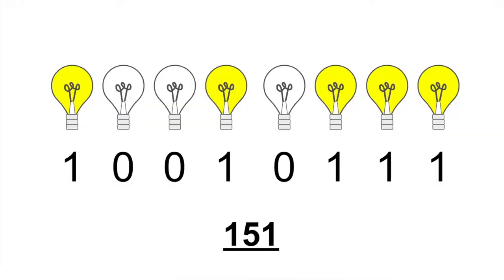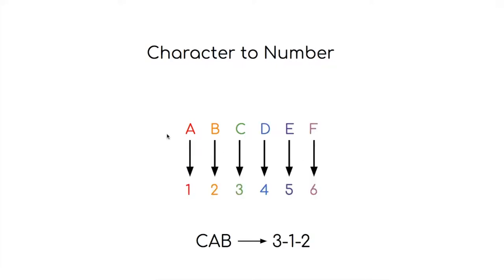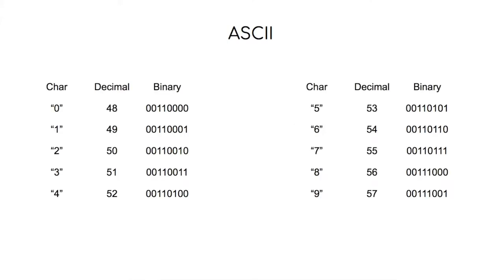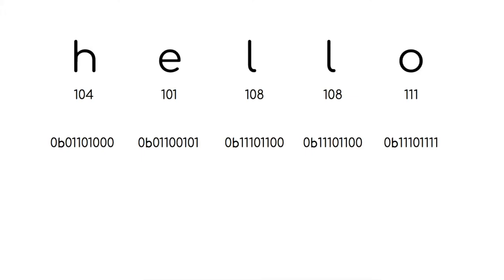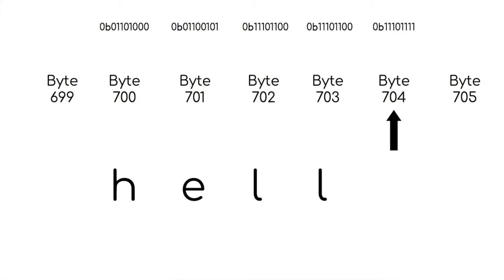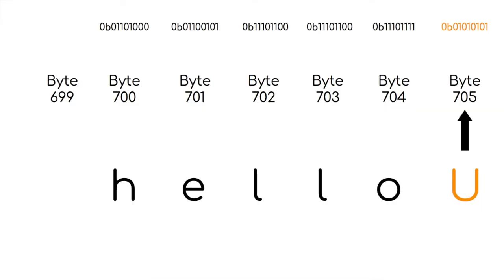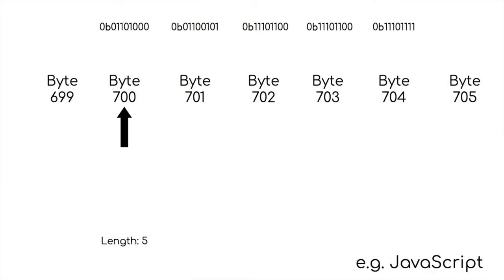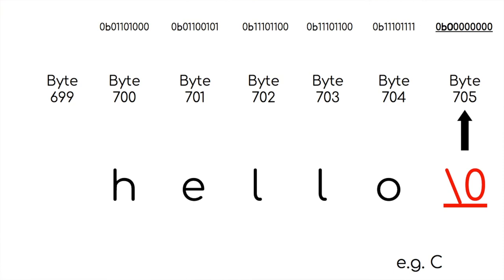Computers can't store text: here's how they pretend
Following on from last week's video on computer memory fundamentals ), today we're going to discuss how we can store characters in memory, using the binary abstraction.